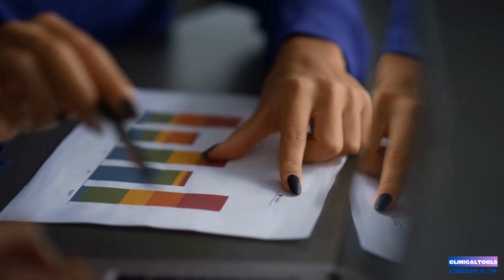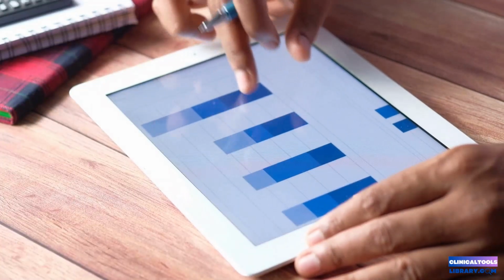Test of Pragmatic Language (TOPL) - Step-by-Step Scoring, Clinical Use + PDF